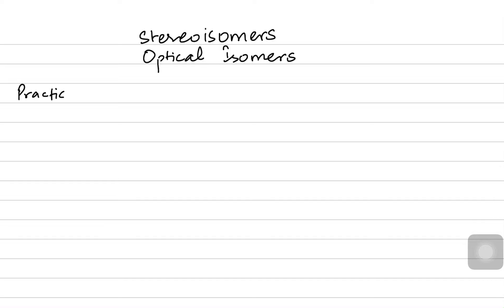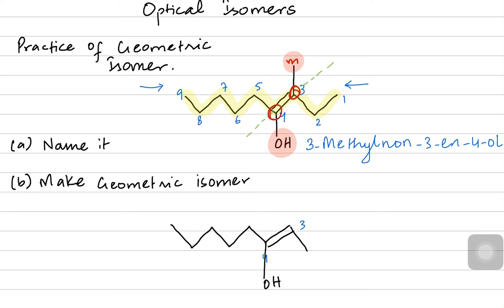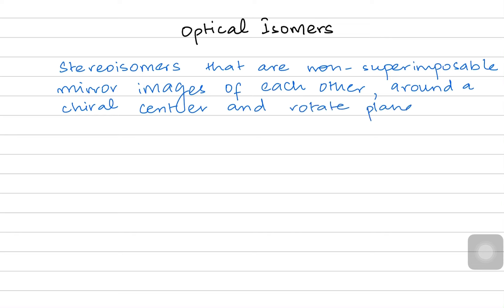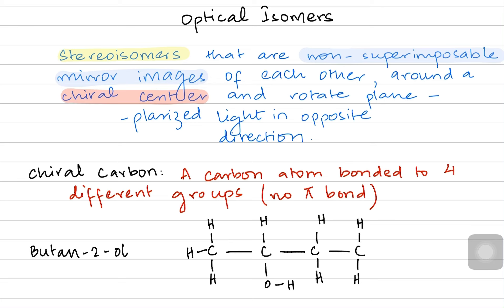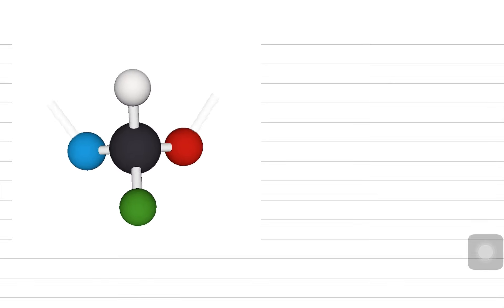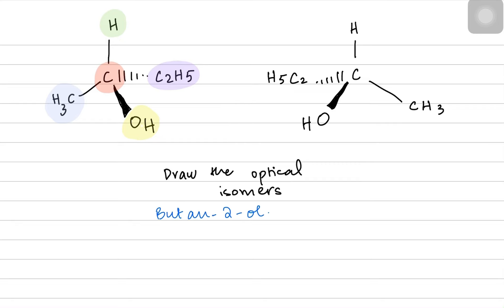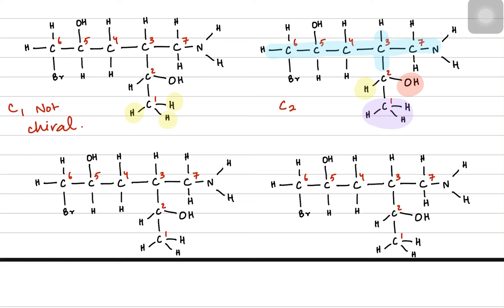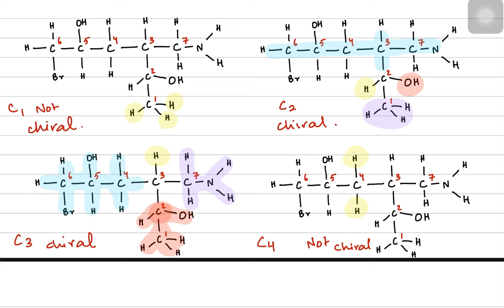AS Level - Organic Chemistry Optical Isomers & Chiral Carbons